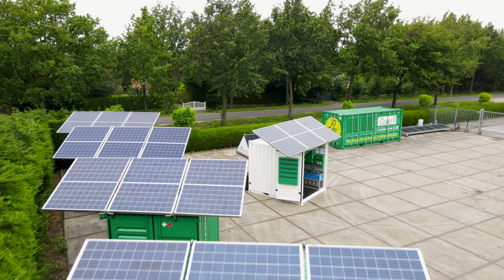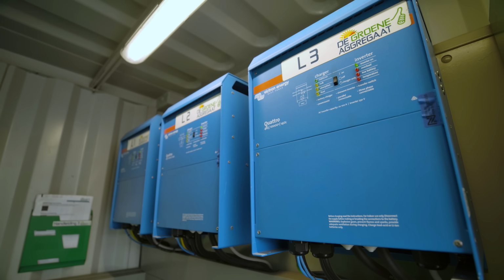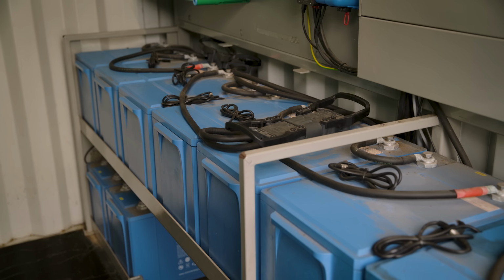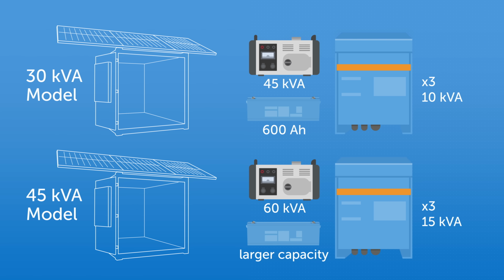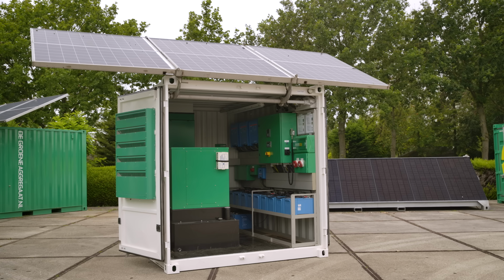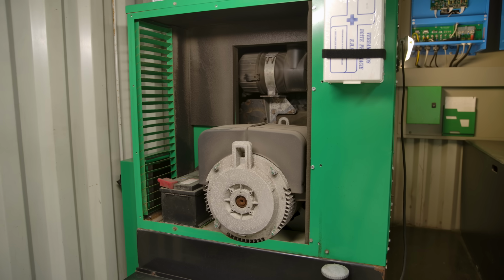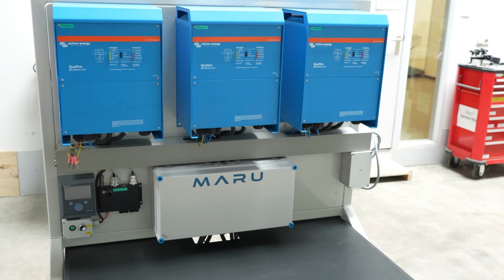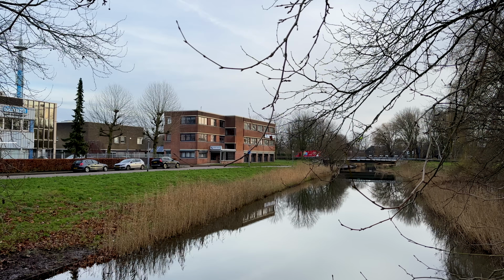Is this the future of Generator Power?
This generator supplier has created a hybrid generator container that houses solar, a battery system and a generator.  A generator is at its most efficient when running with a high load, so for large parts of the day in this system, the generator remains off.  Instead, batteries provide power via inverters like Victron Energy Quattros along with energy from the sun using solar.  Only when the batteries run down to a certain level does the generator automatically turn on, charge and then turn off.

▬▬▬  Note from Manufacturer  ▬▬▬▬▬▬▬▬▬▬▬▬▬▬
What you see in this video is a specific model of which we make this certain, smaller, quantity for the Dutch Rental Fleet market. This number is larger for the whole of Europe, here we also make other , bigger, models for the European/global market. We have 50 permanent employees, located in India, Colombia and the Netherlands. We produce mobile and fixed sustainable power solutions.

▬▬▬  🎥  Video Chapters  ▬▬▬▬▬▬▬▬▬▬▬▬▬▬
00:00 Introduction
00:36 What is Green Generators
00:58 Where are they used
01:19 Where are they based
01:45 How does it work
02:06 What types do you make
02:33 What is kVA
03:15 Main advantages
04:33 Why Victron
05:16 Remote monitoring
05:40 What happened at Victron HQ
06:51 Conclusion

You can also look at our Victron Community page to see if your question has been answered. Or join in the conversation to help others